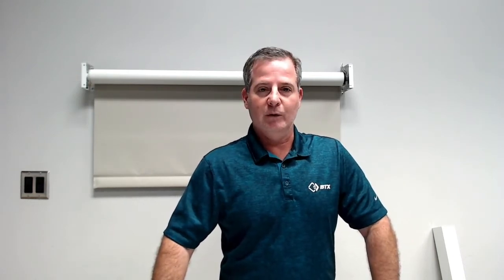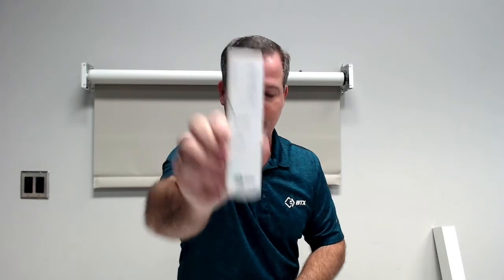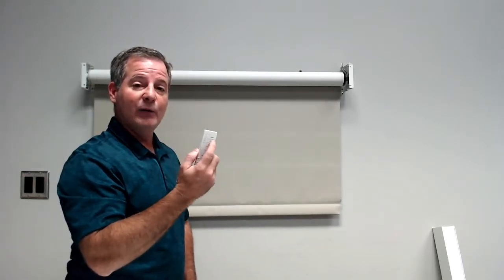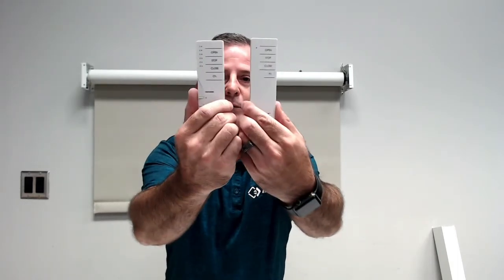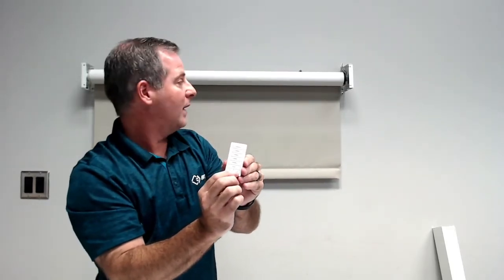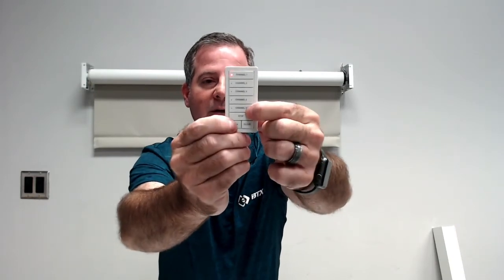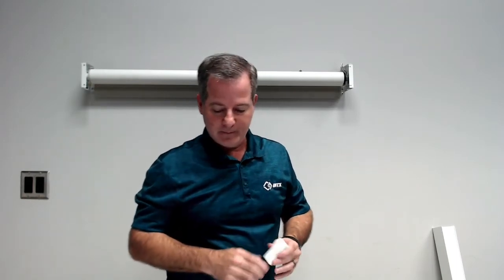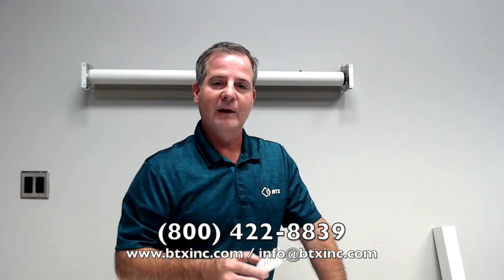Programming a BTX Wall Switch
This video demonstrates how to program window coverings using a BTX wall switch.